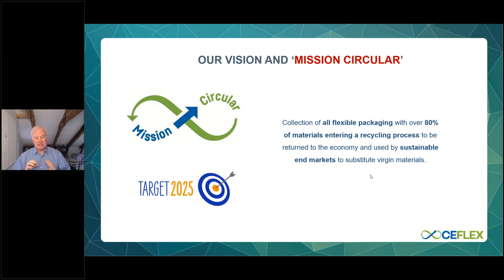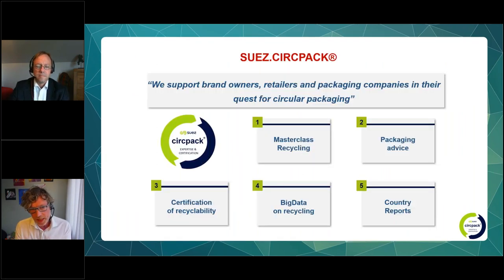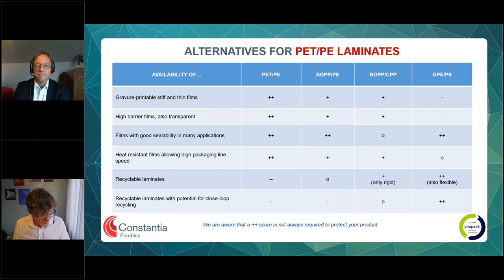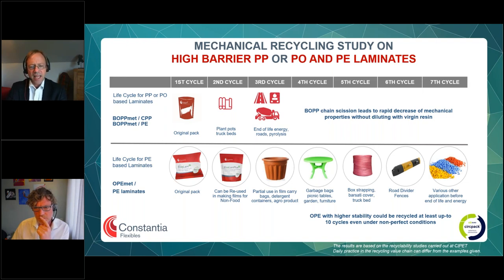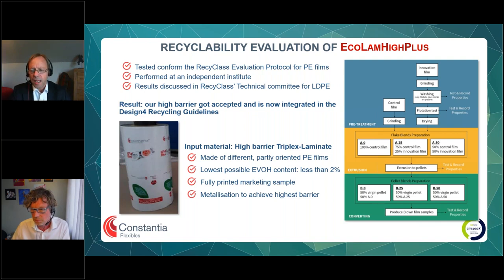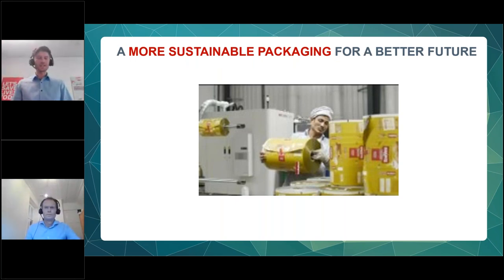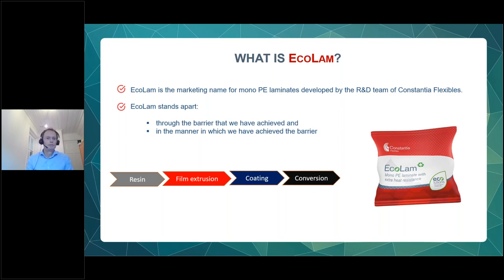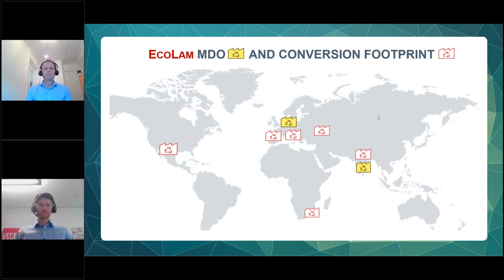Mono PE Laminate’s Role in the Creation of a Circular Economy for Flexible Packaging (webinar)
Watch the webinar's registration by Constantia Flexibles to understand how new technologies in flexible film packaging offer superior quality in terms of barrier properties, product design, and processability and why PE films are better than other recyclable solutions for flexible packaging.

Webinar's key topics:
👉 Understand how the application of machine-direction orientation (MDO) technology has made it possible for PE to deliver high barrier protection for food and home care products
👉 Discover how consumer packaging can stop being part of the world’s plastic waste problem and become part of the solution. 👉 Why film packaging adds value to food, pet food, and home & personal care products
👉 What innovative and more eco-friendly flexible packaging materials are available on the market and can add value to your brands

Webinars speakers:
Vincent Mooij - Director of SUEZ.circpack®
Graham Houlder - CEFLEX Project Coordinator and Managing Director SLOOP Consulting
Professor Achim Grefenstein – SVP Group R&D, Constantia Flexibles
Gerwin Schalk - VP EcoLam Consumer, Constantia Flexibles T
Thomas Schulz – VP Group Marketing Communications, Constantia Flexibles